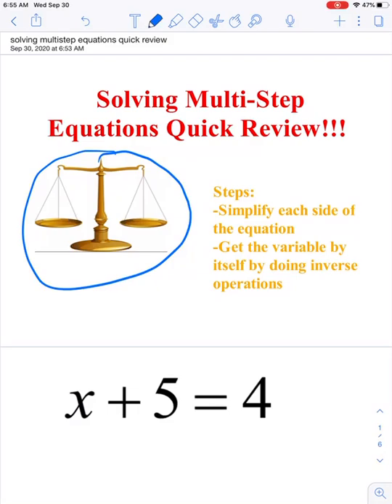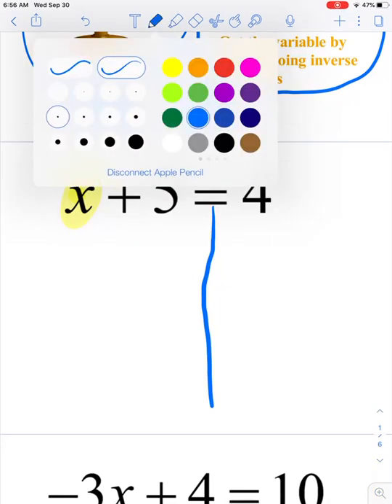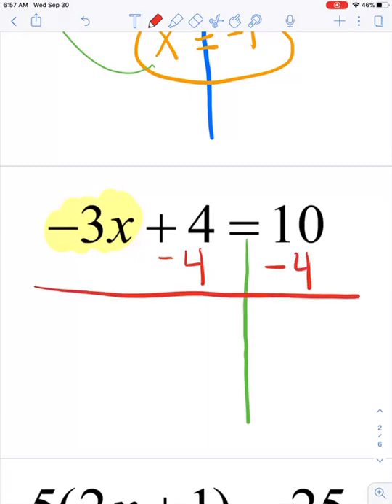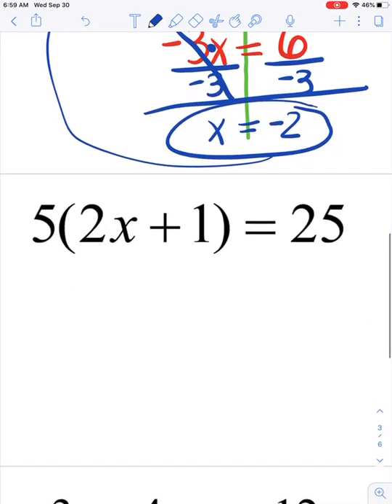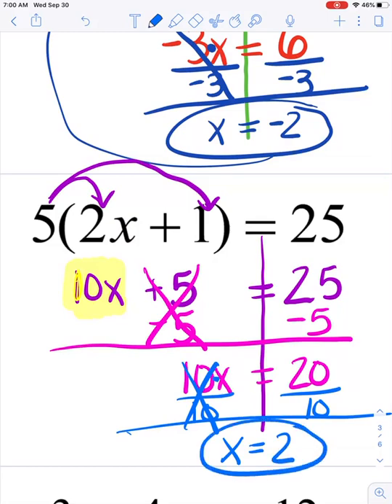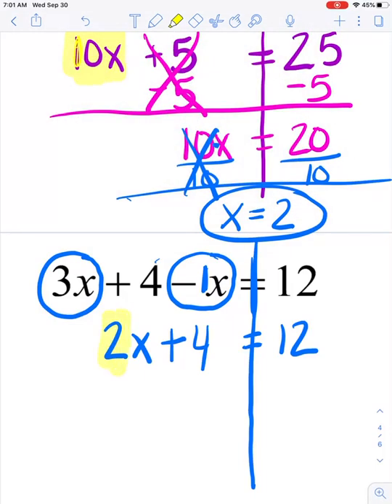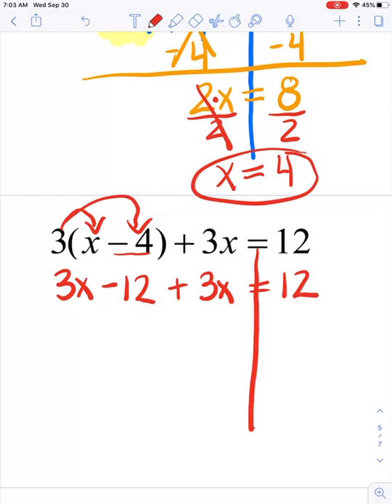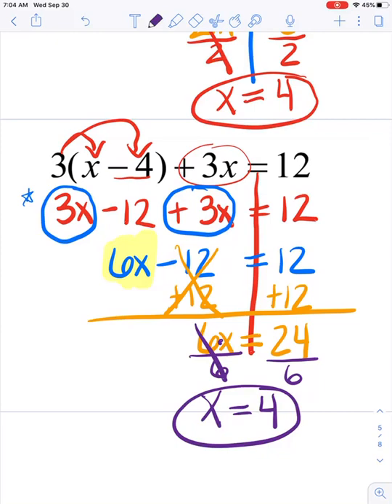Solving Multi-step equations review